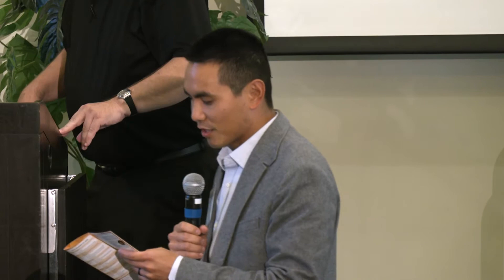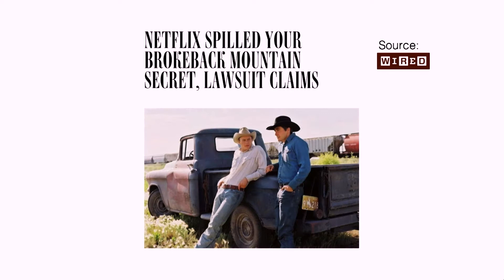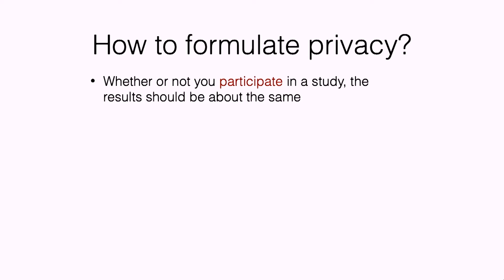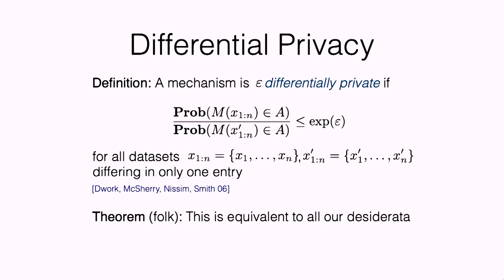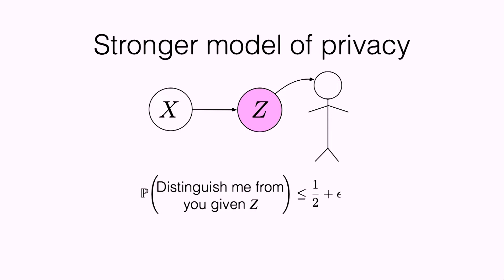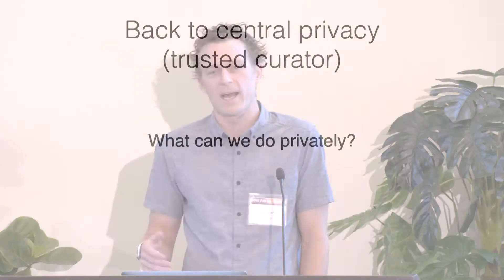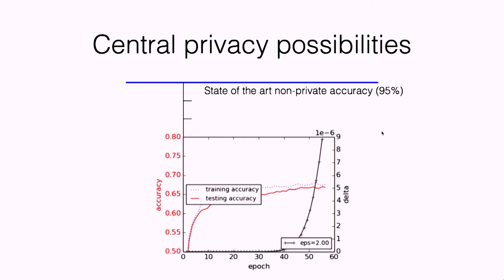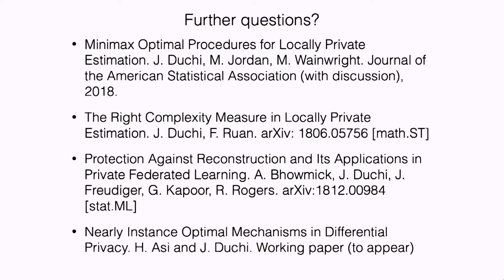John Duchi | Privacy from your Pocket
Stanford Data Science Initiative / AI for Health Fall 2019 Annual Meeting